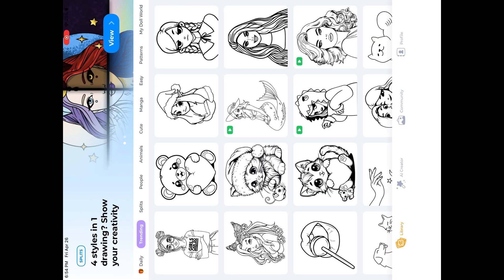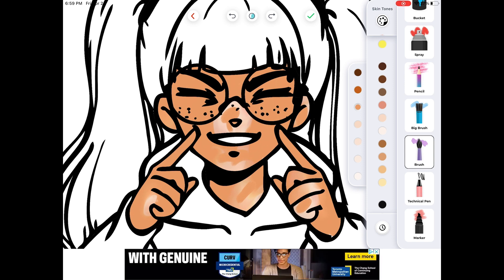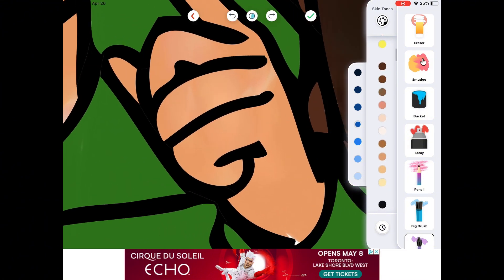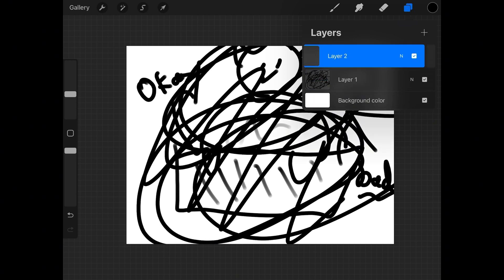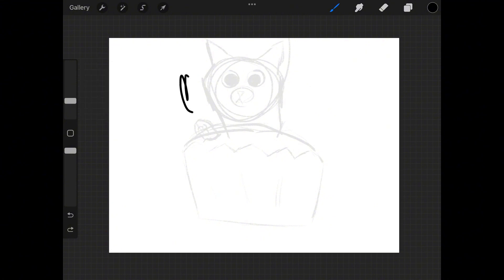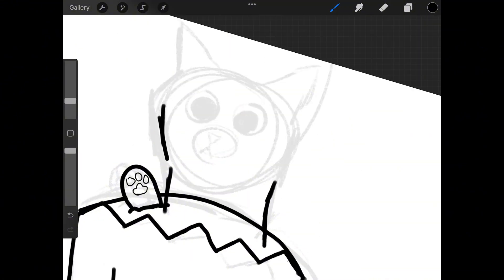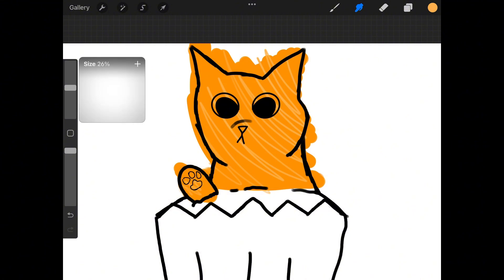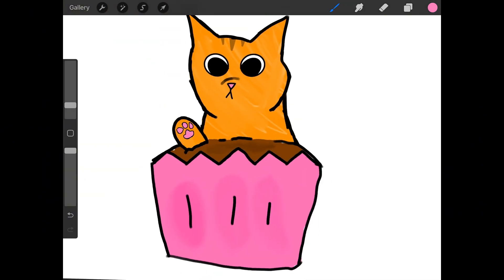Digital drawing!?!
Hi! Today I will be doing some digital art and a art game! I hope you enjoy!